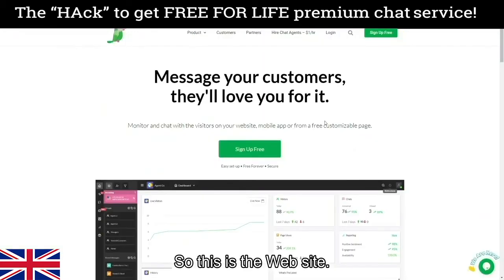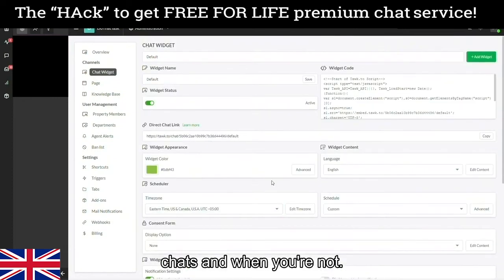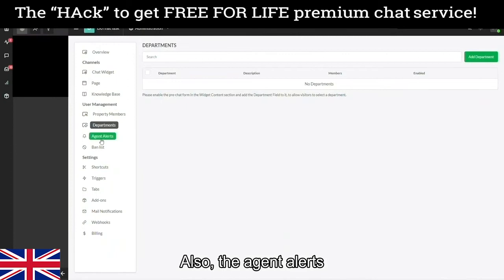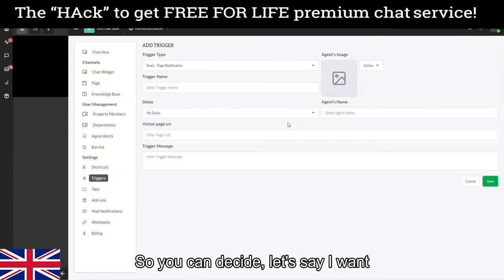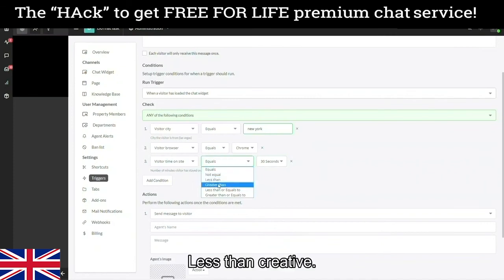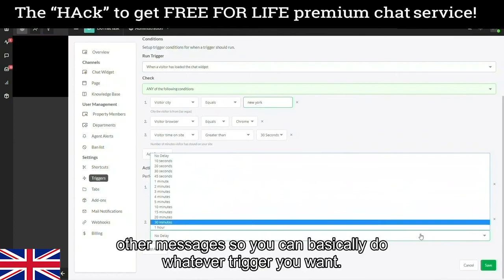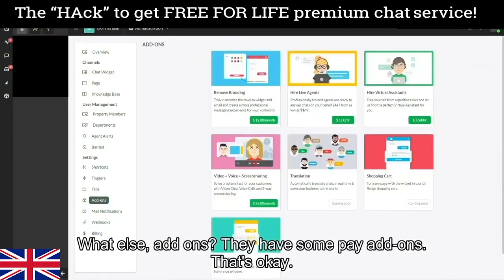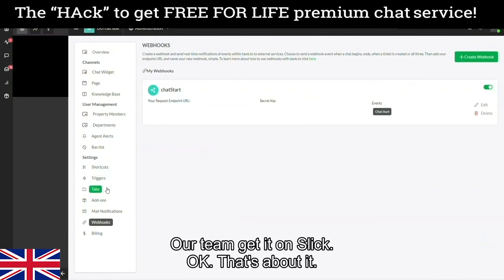Do you want Free Chat Premium Service for website??? Please Free consult now with DoThatTask experts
DoThatTask WordPress expert team will suggest you absolutely FREE regarding errors, issues, live chat or any other issue.

DoThatTask.com WordPress Plugin is absolutely Free and make your life easy, you can focus on work and we will focus at your technological solution.